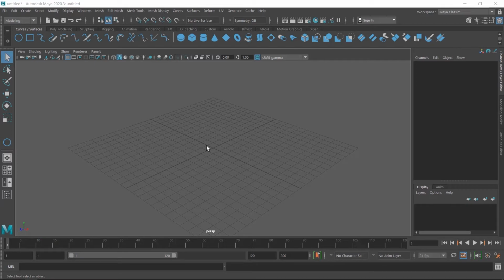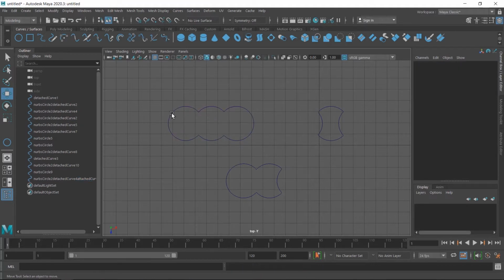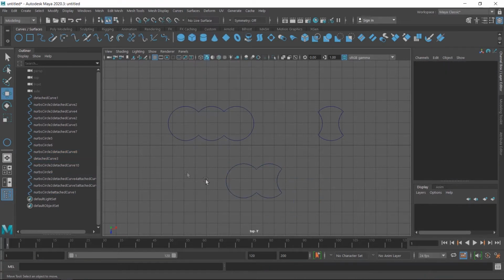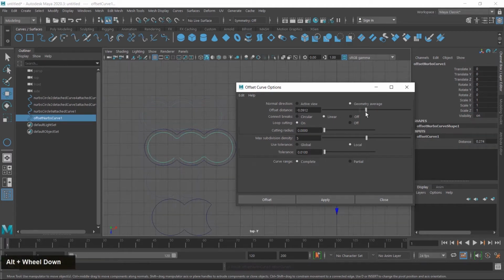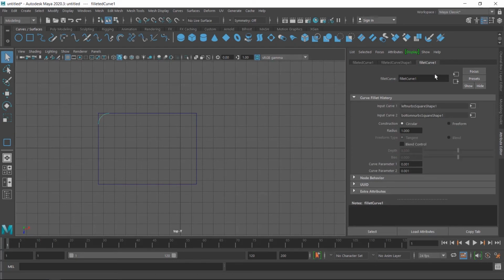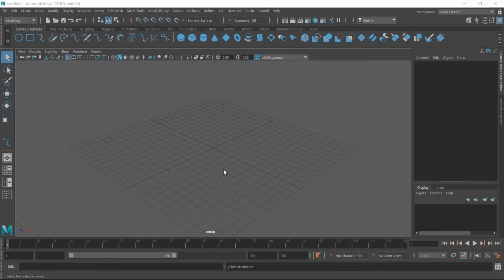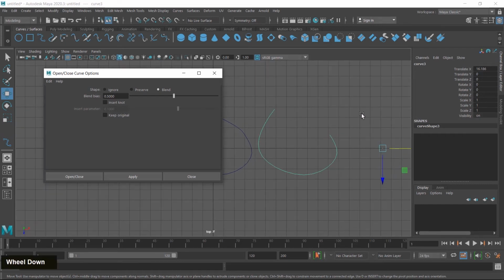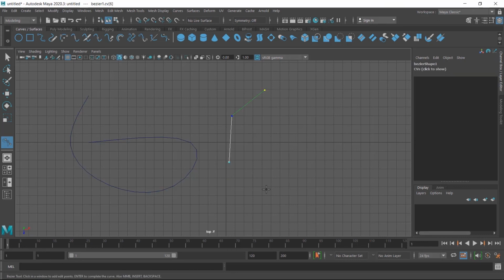NURBS Curve Tools | Autodesk Maya Introduction Course for Beginners | C03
Chapters:
0:04 Intersect, Cut and Offset Tool
7:13 Attach and Detach Tool
10:13 Open Close Tool and Edit Curve Tool